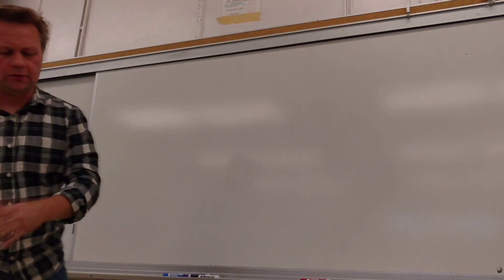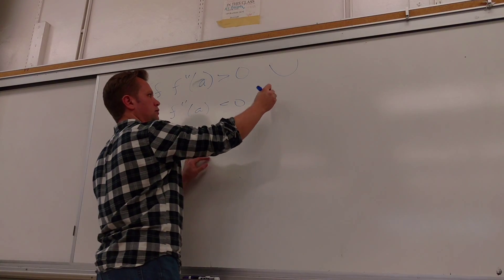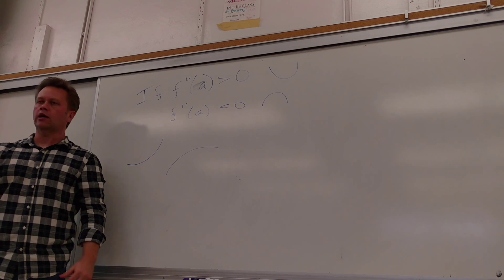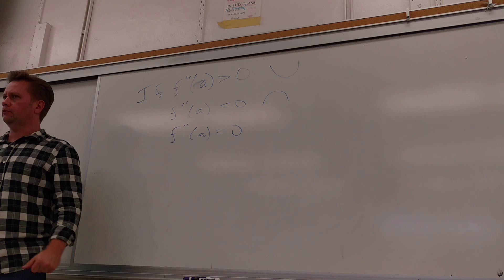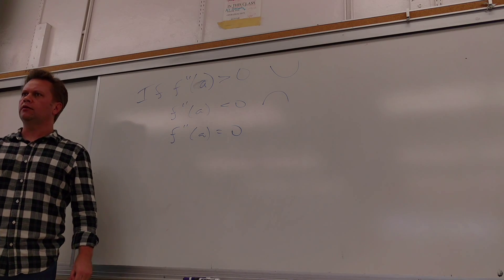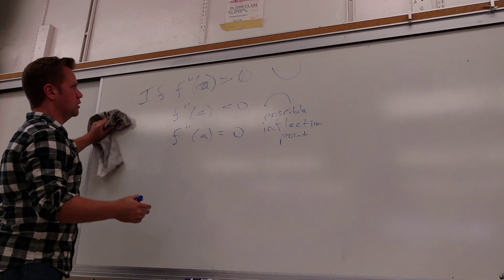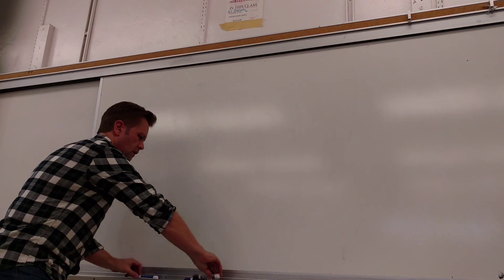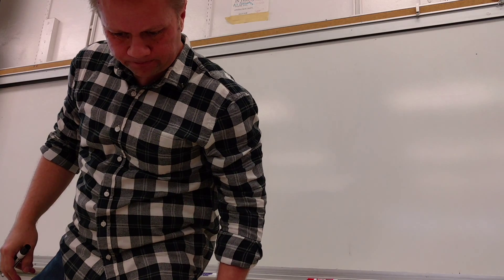Math 180, Mar 30 Lecture, Part 2 of 3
Sec 4.1,4.2,4.3